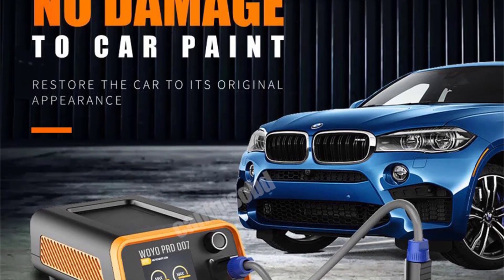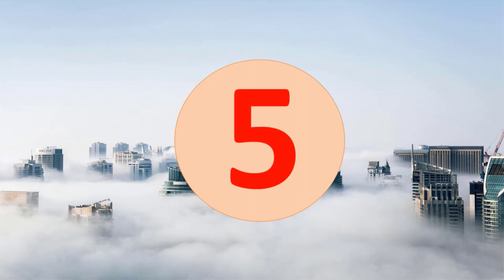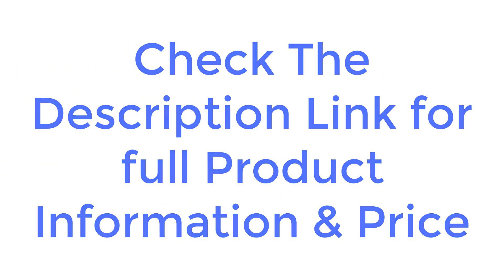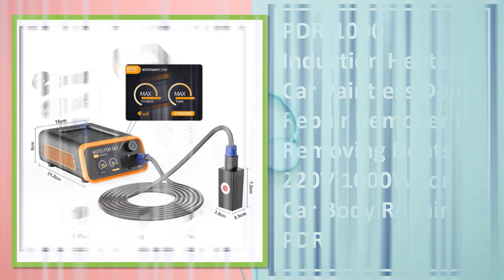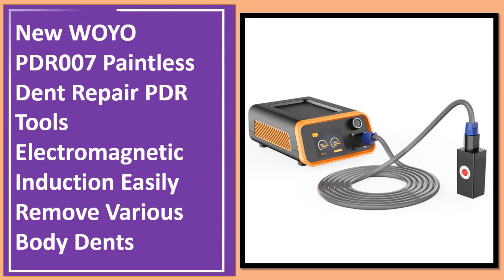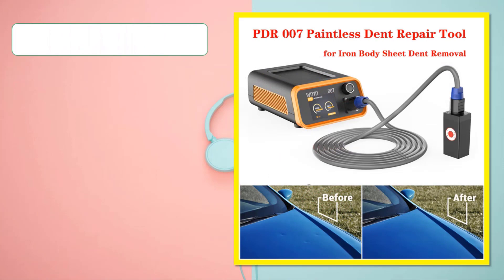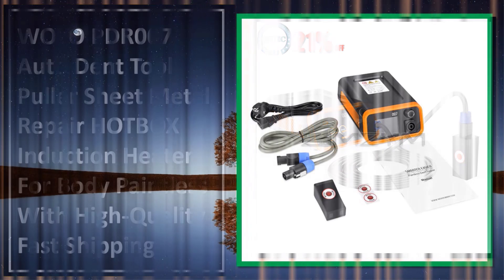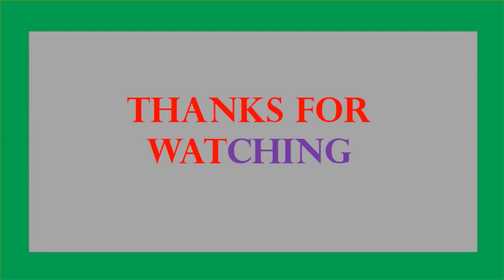Top 5 Best Paintless Dent Repair Kits Buy in 2023 | Best Car Dent Repair Tool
5. WOYO PDR007 Profession Car Dent Repair Tool

4. Car Dent Repair Tool Electromagnetic Induction Repair

3. WOYO PDR007 Auto Dent Tool Puller Sheet Metal Repair HOTBOX Induction Heater

2. WOYO PDR 007 Professional Repair Tool

1. WOYO PDR 007 Electromagnetic Dent Repair Instrument